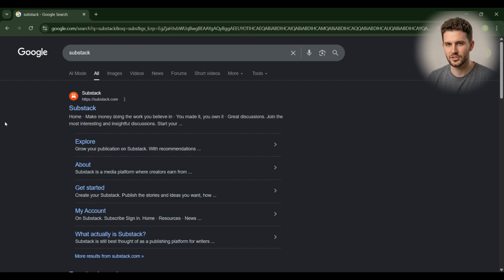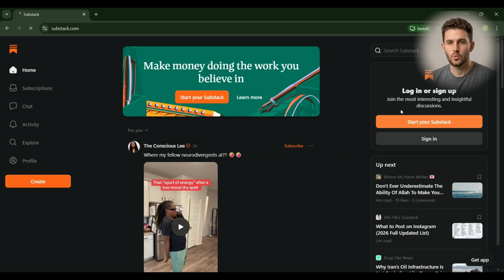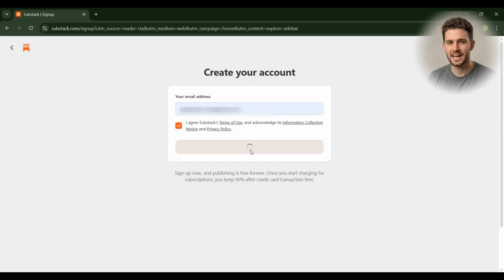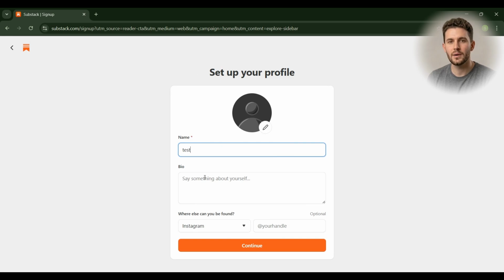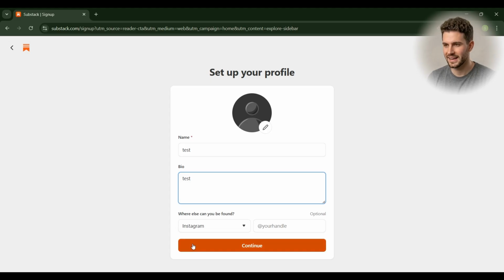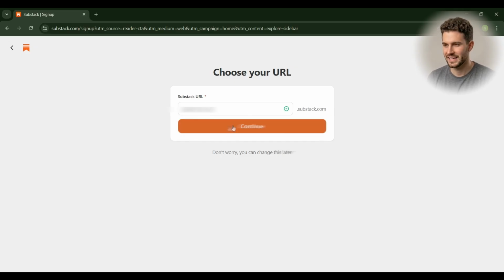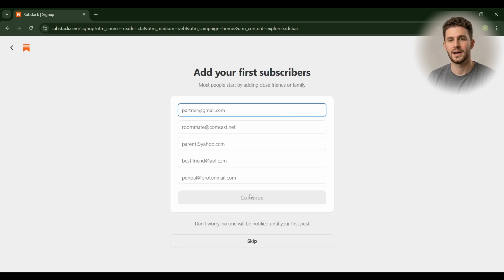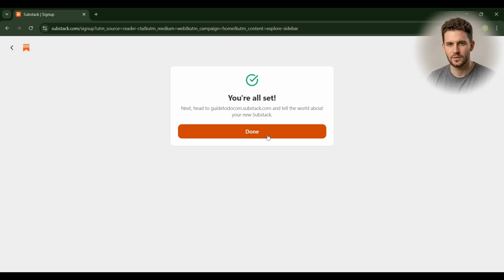How to Create a Substack Account in 2026 (Step-by-Step)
Learn exactly how to create a Substack account and start your own newsletter in just a few simple steps.

In this quick ClearTask tutorial, I walk you through the complete setup process—from entering your email and setting up your profile, to claiming your custom publication URL. Whether you are a complete beginner or looking to migrate from another platform, this guide will have your Substack dashboard ready for your first post in under 2 minutes.

📌 What you'll learn in this video:
• How to sign up for Substack
• Setting up your author profile and bio
• Choosing your publication name and custom URL
• Skipping or importing existing email lists